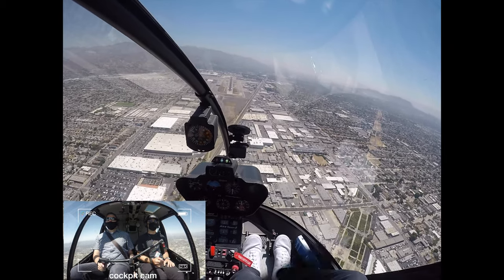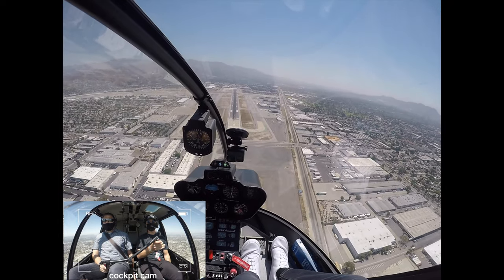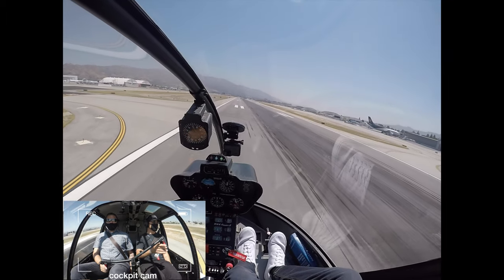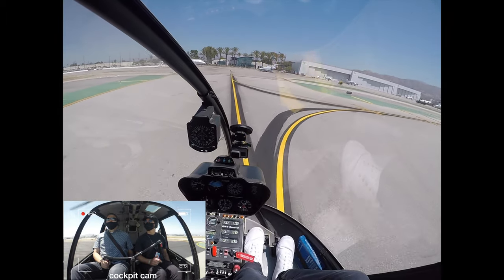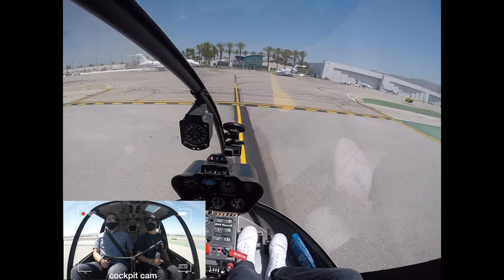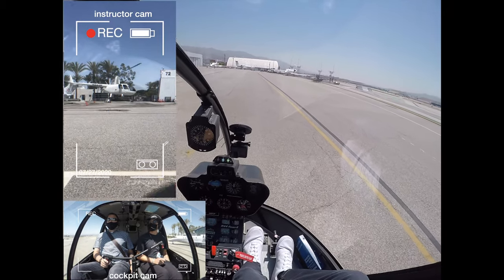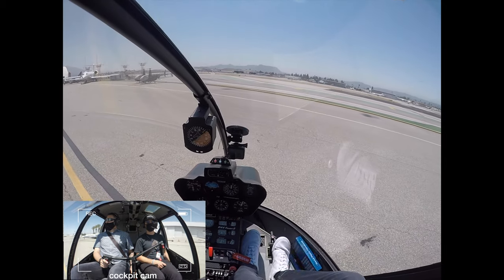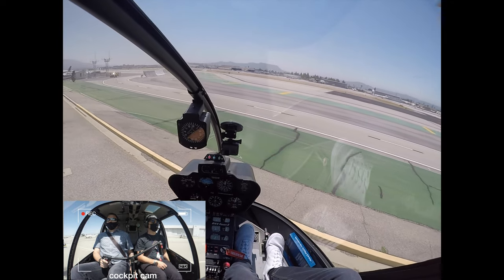FLIGHT-PAY: Episode 16 (XVI) - emergency autorotation entry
Kyle has an Instructional hour with CFI Albert learning the approach, setup and execution of a simulated engine failure resulting in an emergency autorotation to runway-8, KBUR.

Jump inside the cockpit with us and listen in to the cockpit audio as well as the ATC (air traffic control) as I progress through today's lesson.

Orbic Air: charter, tour, training, utility ops, fleet
KBUR - Burbank/Hollywood Airport